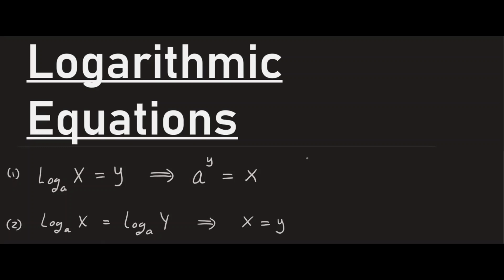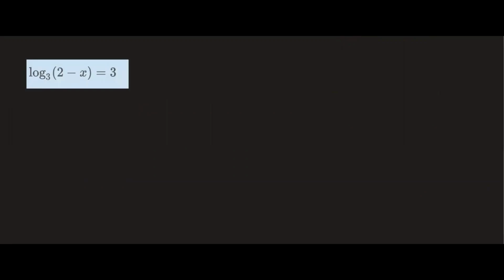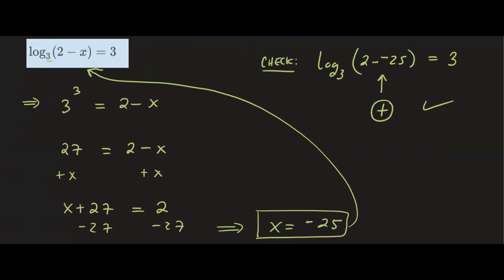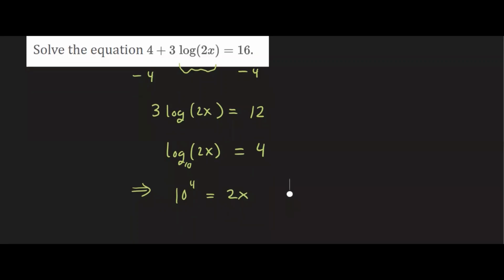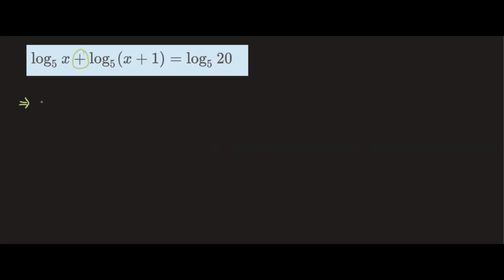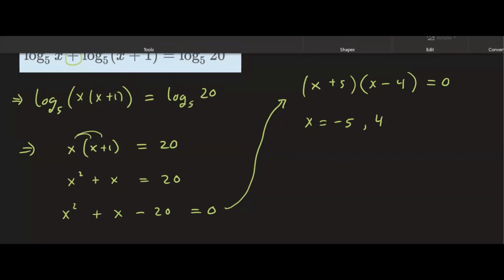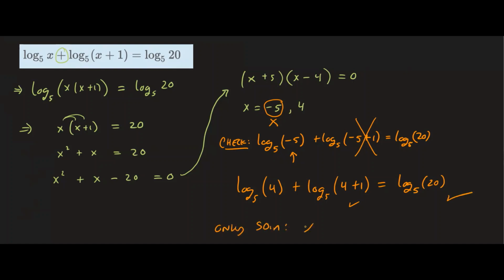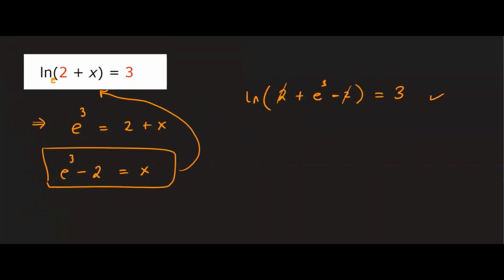Solving Log and Natural Log Equations